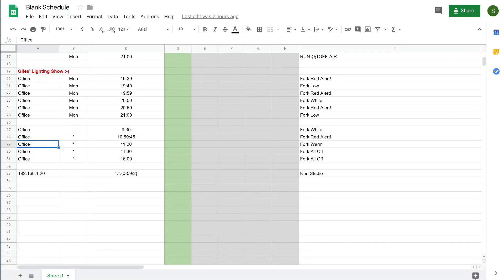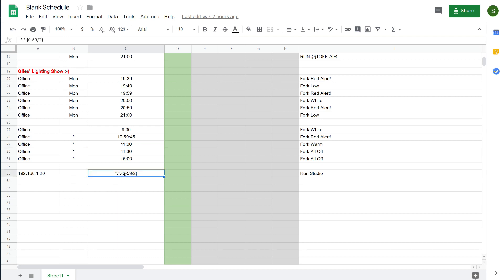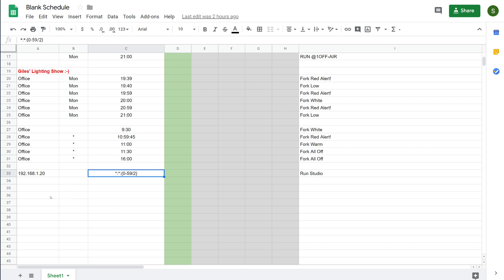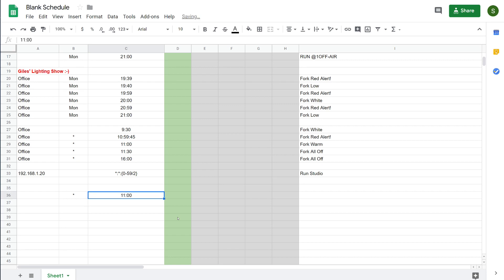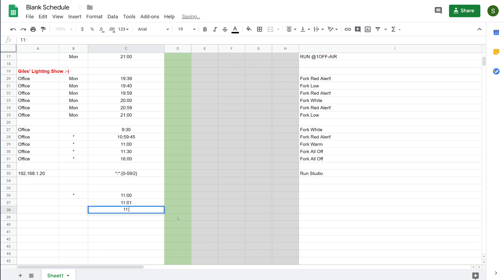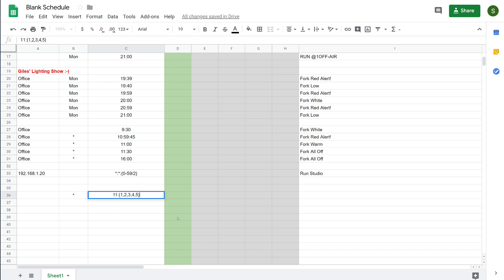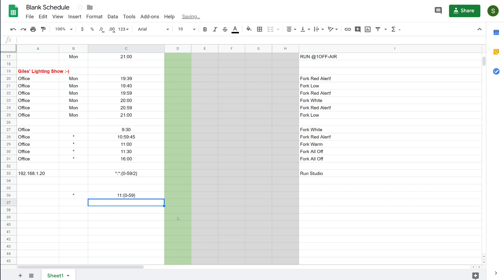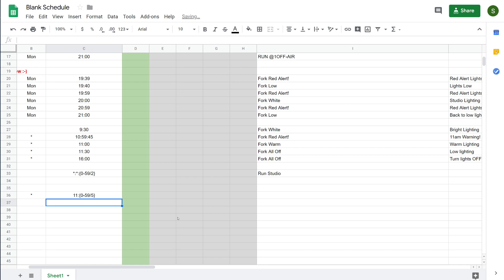Automation 06 - Automatically Recurring Events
How to enter an event that will automatically repeat.